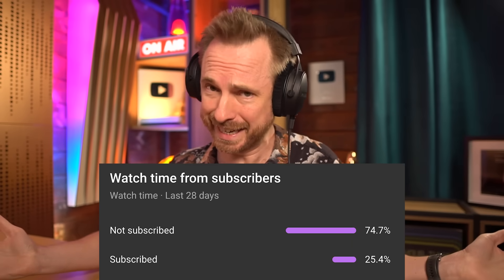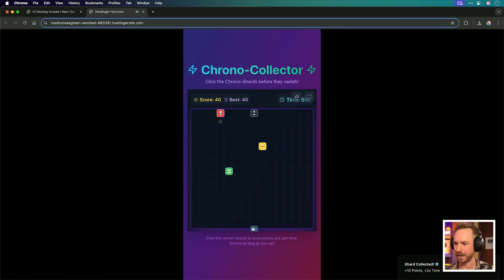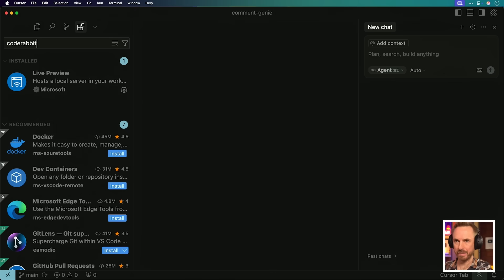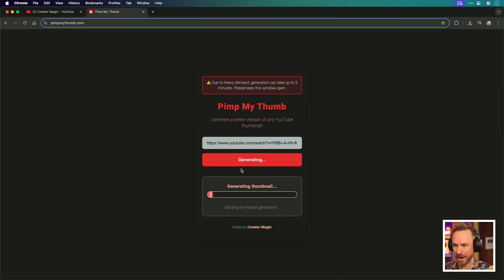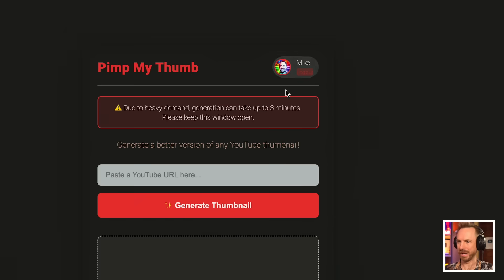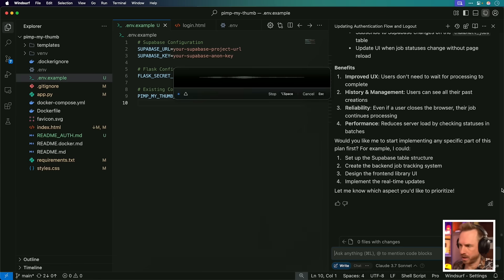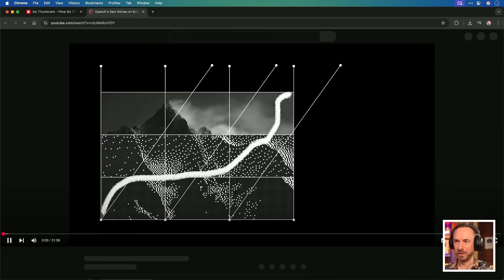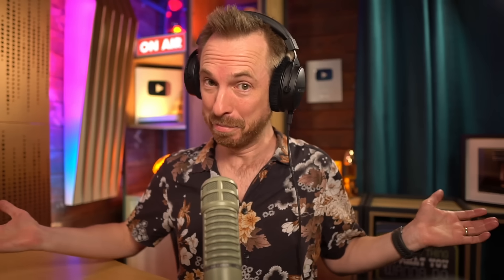Vibe Coding an App with Database & Login: 15 MINS!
Enter the Hostinger Vibe Coding Contest for a chance to win $1000!

Watch as I attempt to vibe code a full stack application, complete with a database, user login & Google OAuth, and a credit system, all while exploring the power and pitfalls of AI driven development! We'll see if we can get the core database and login vibe coded quickly, then expand. I also cover cutting edge tools like Manus for AI image generation and Code Rabbit for instant AI code reviews.

0:00 Intro & Steven Bartlett on Vibe Coding
0:49 Manus AI: Image Gen & Web Browsing
1:30 Vibe Coding Super Snake Skins
2:16 Hostinger $1000 Vibe Coding Contest!
4:09 Vibe Coding Safely (Replit & Code Rabbit Demo)
6:08 Pimp My Thumb: Adding Database & Superbase Login
7:04 Windsurf Wave 9 New AI Models
8:15 Google Cloud & Superbase Auth Setup
9:53 Success! Login & User Specific Thumbnails
10:10 Building a User Library & Backend Jobs
11:47 Real time "Pending" Generation UI
13:07 Adding User Credits System
13:32 VIBE CODE DISASTER & ChatGPT Rescue!
14:42 PimpMyThumb v2 COMPLETE! (Login, Library, Credits)
15:07 Final Words on Vibe Coding